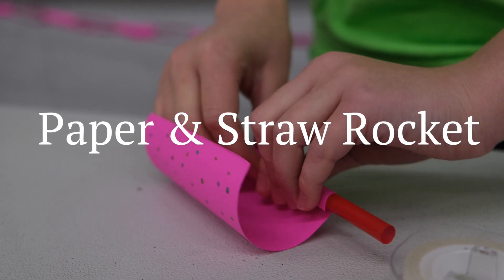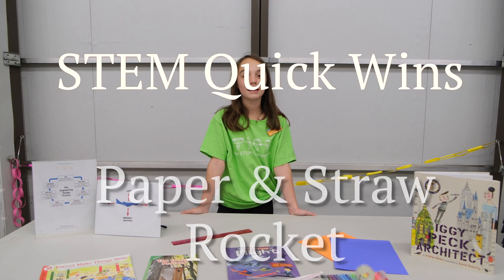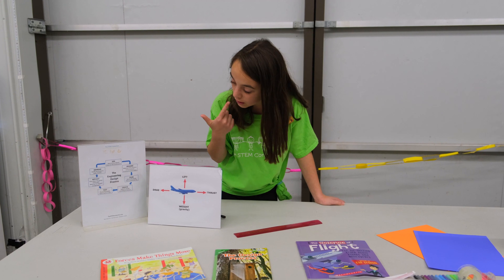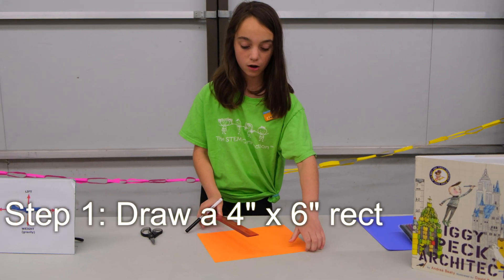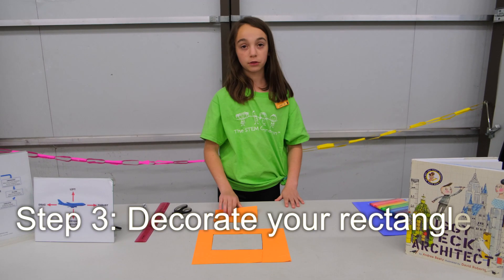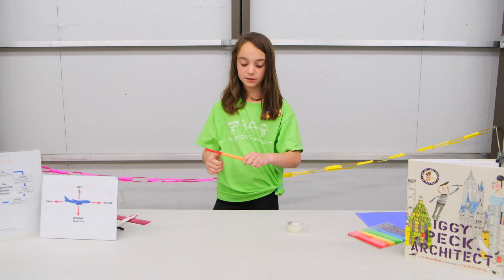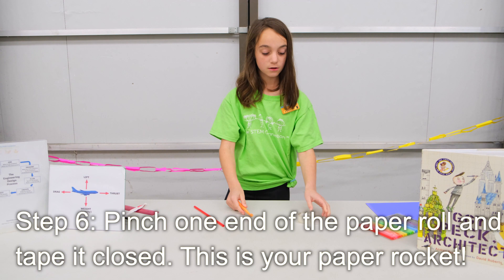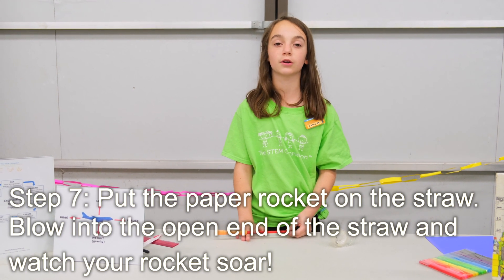Straw and Paper Rocket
A rocket is an example of a projectile or something that flies through the air due to an applied force. Thrust is the force that is applied to a projectile to make it fly through the air. Other forces that act on a projectile are lift, gravity, and drag. See the forces of flight in action for this STEM Quick Win as you make and test your own straw and paper rocket!